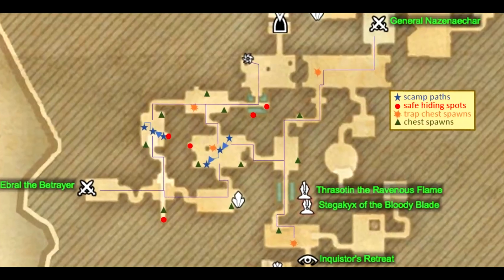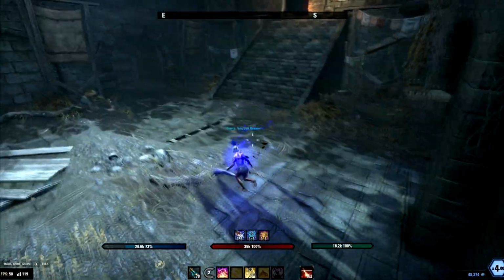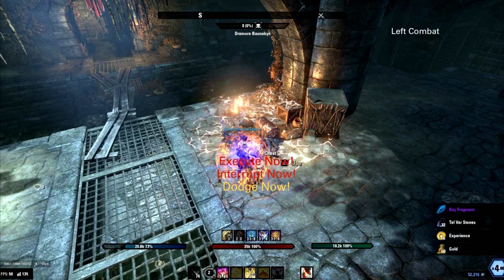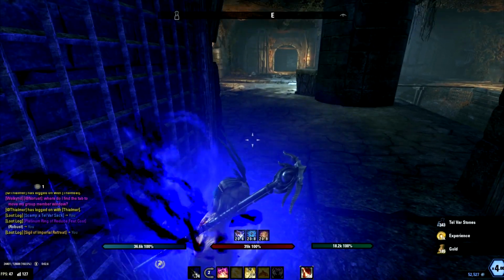Elder Scrolls Online - Sewer Telvar, Scamp Farm and Achievements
Recently I staked out in the EP Imperial City to get my Cunning Scamp Exterminator and Trove Scamp Exterminator achievements. While I was there I fell into a farm routine that involved a particular loop that ended up netting about 40-50k tel-var per hour. I'm finally done, so I'm passing on what I learned so you, too, can make some coin and get your achievements!

The short of the long: This is the best solo scamp farm in EP IC - it's the only area with only 2 possible spawns instead of 3. The Scamps spawn in these two areas and alternate spawns between the two rooms. Ex: If Scamp spawns at bridge at 7am, it will spawn at the room at 714am and at the bridge again at 728am. The spawns are random and can be either a cunning scamp or trove scamp. In 200 spawns i got 111 trove scamps and 89 cunning scamps, so it's fairly even in spawn chance. IF YOU FAIL TO KILL A SCAMP you can affect the spawn time so be there EARLY for your next spawn.

Skip:
Scamp Spawn 1 (room): 1:43
Scamp Spawn 2 (bridge): 8:44

Please note all quantities of Tel-var mentioned are assuming you are using a full 4x multiplier.

Play safe and watch for blues and yellows!

NOTE: TO EDIT SHEET, GO TO FILE - MAKE A COPY